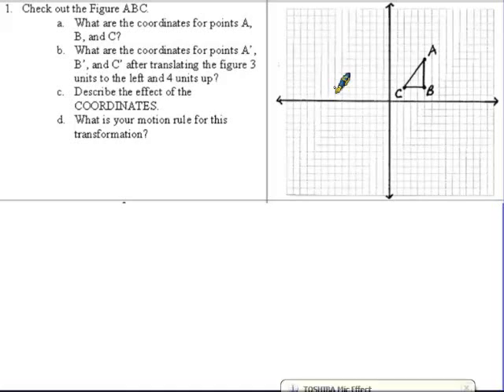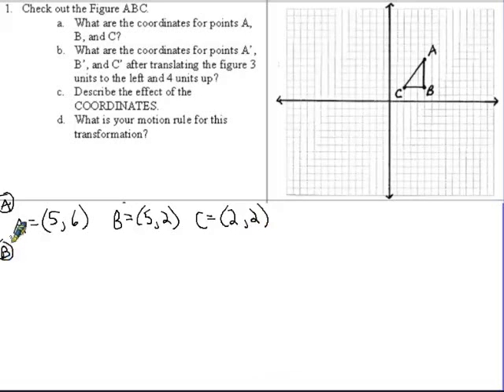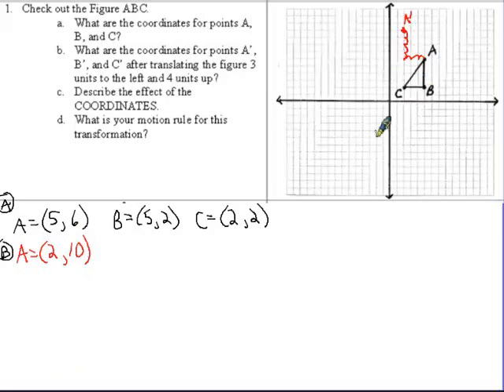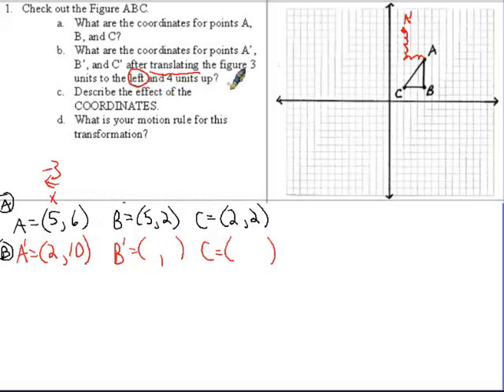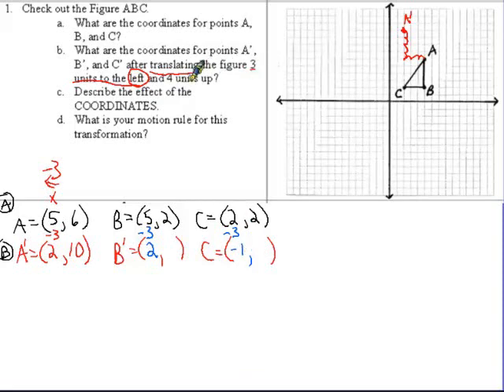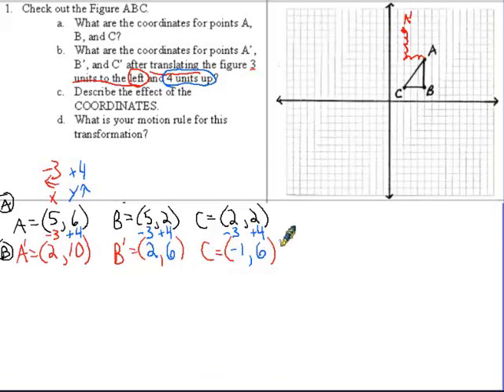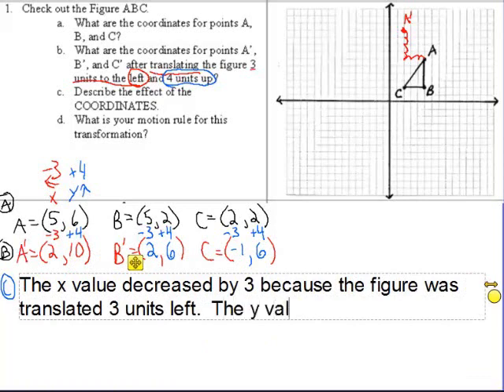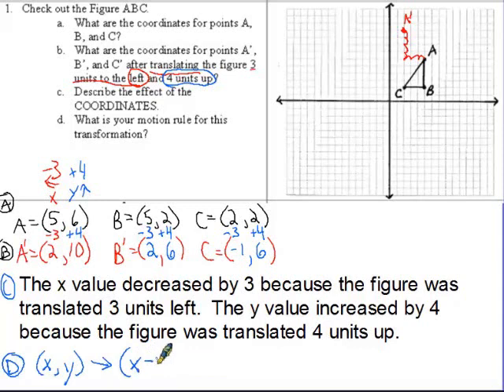HW-02 Number 1